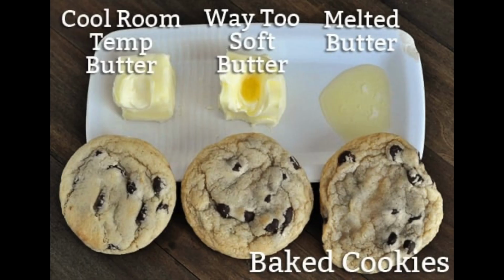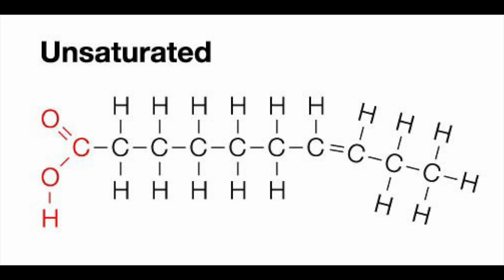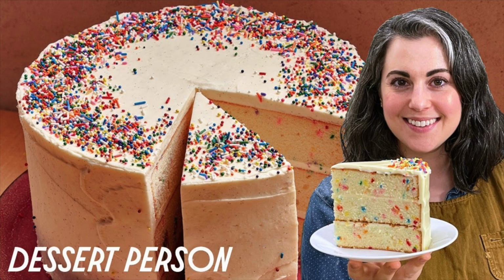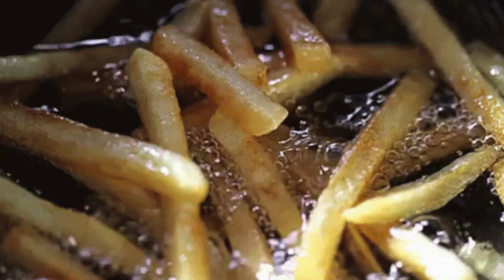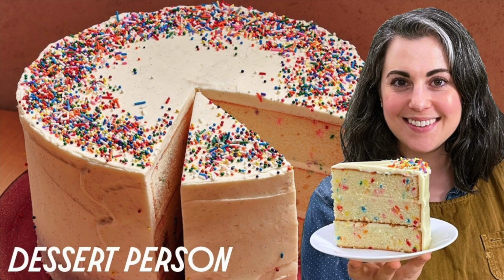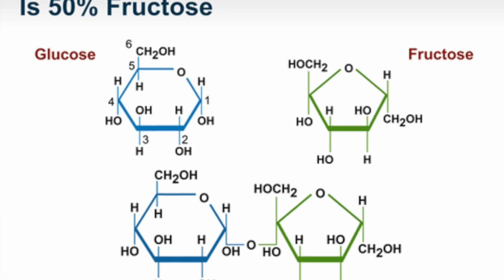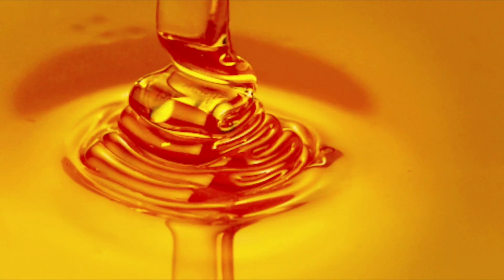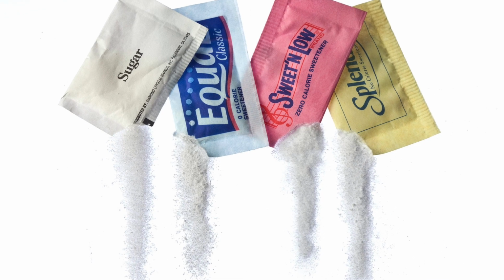FSHN 101 at UIUC THE SCIENCE OF FOOD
Today I will be discussing the science behind reactions and concepts as they relate to some of my favorite foods!

1) Difference in chemical structure of cookies and cakes thanks to butter or oil.
2) Moisture content as it relates to cookies and cakes/how to alter it.
3) Maillard reaction and what it looks like in different foods.
4) Caramelization process and how it differs from the Maillard reaction.
5) Sugars, and how they differ in chemical properties and caloric value.